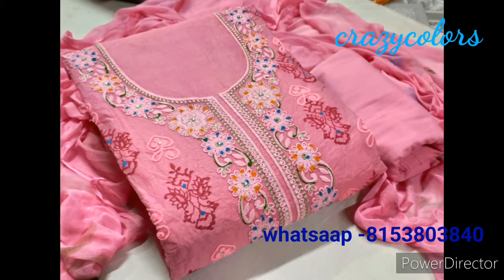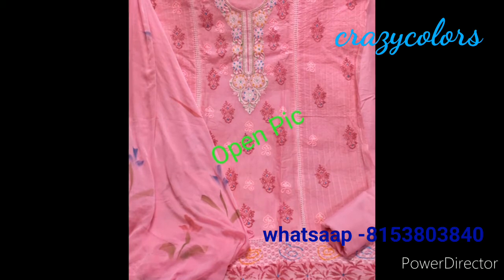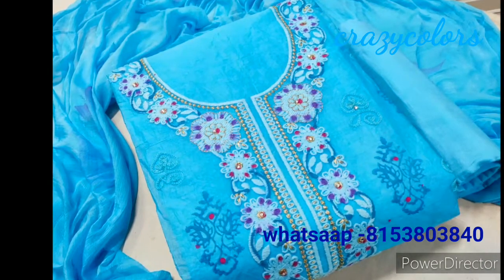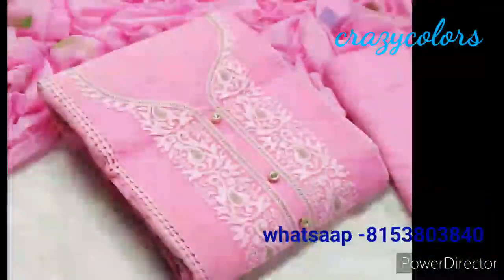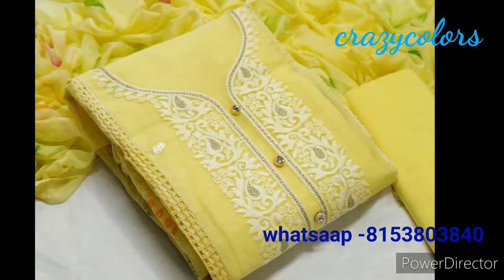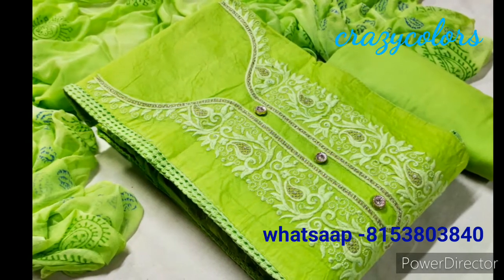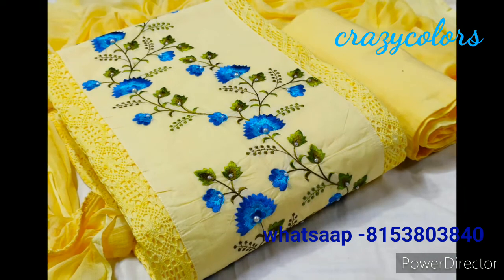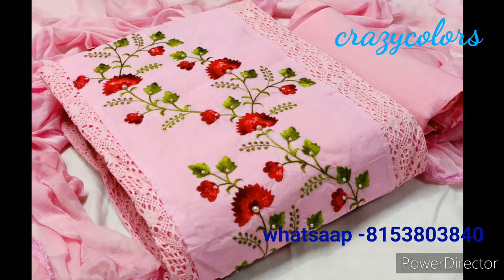New dress collection 2020//organdi cotton latest collection//latest fashion cotton dress materials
New latest fashion cotton dress materials

We are wholesale dealers from surat. We are dealing with sarees, Kurtis, and dress materials. Catalog and non catalog all items available.

You can contact on whatsapp for more details.
# dressmaterials 2020
# organdicottonmaterails
# new cotton dress materials
# latest cotton materials
# latest designer collection
wholesale surat sarees market
sarees online shopping